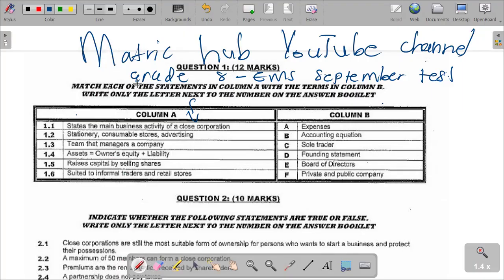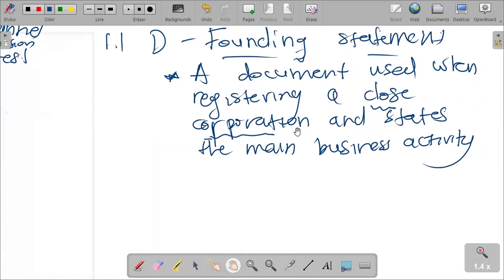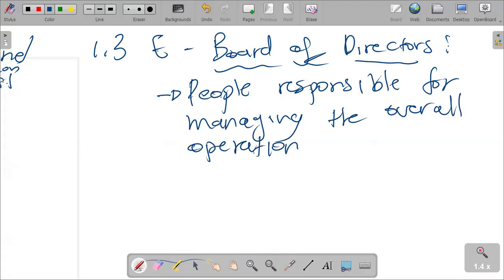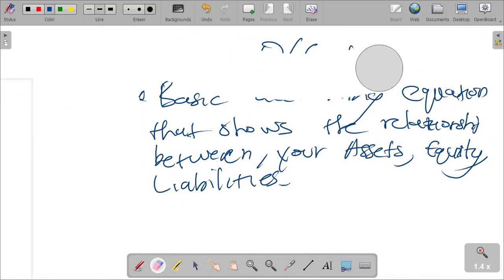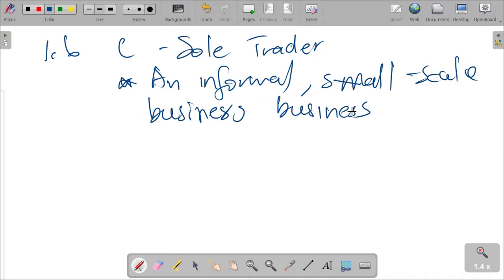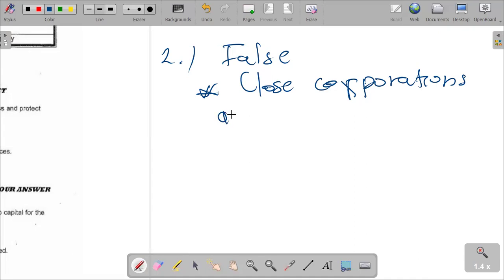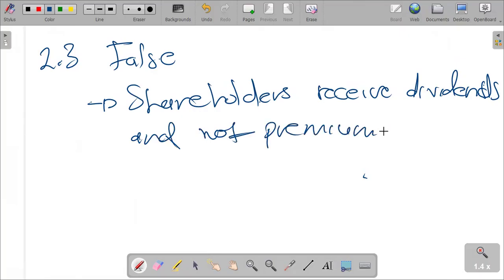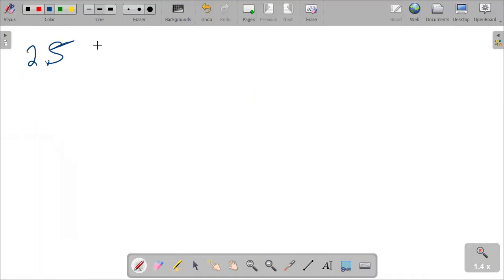Economics and Management Sciences :September Revision Test PART 1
Economics and Management Sciences :September Revision - Question 1&2